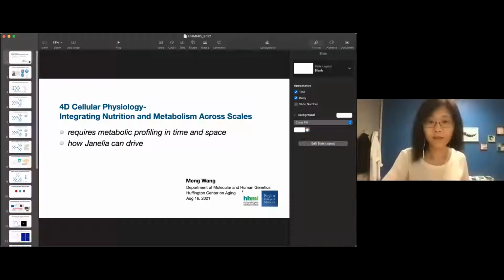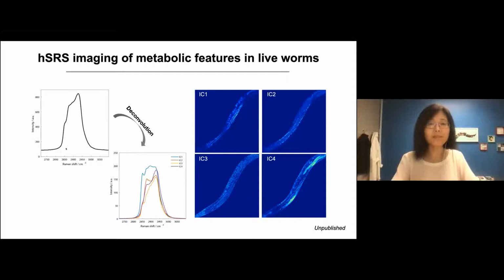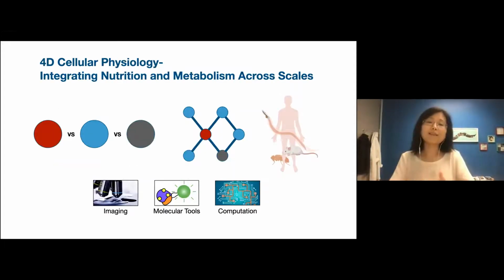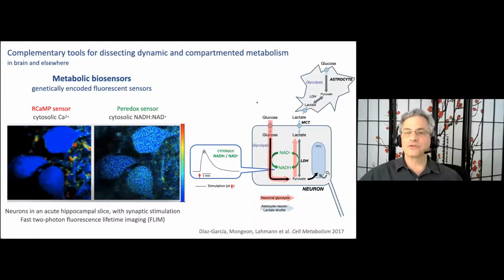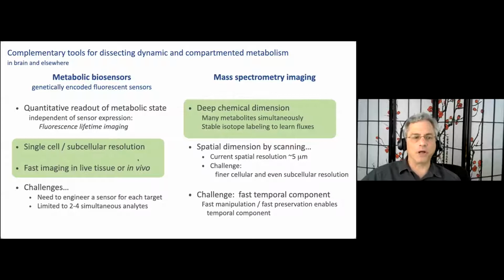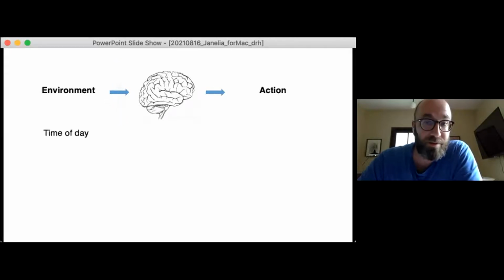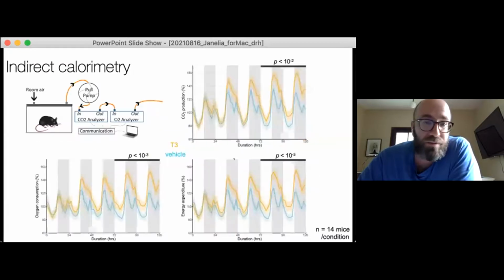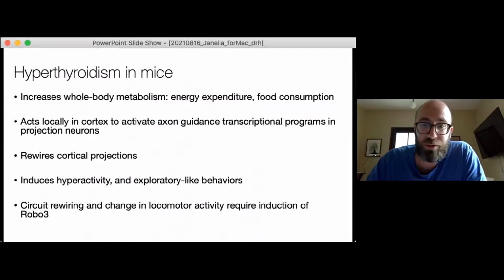Beyond Connectomics: Metabolism-Driven Brain Physiology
Workshop: Integrating Nutrition and Metabolism Across Scales - Session 4

This workshop will explore outstanding questions and challenges in the broad field of nutrition and metabolism.

00:00 Session introduction: Jennifer Lippincott-Schwartz, HHMI/Janelia
01:14 Meng Wang, HHMI/Baylor College of Medicine
16:20 Gary Yellen, Harvard University
33:51 Daniel Hochbaum, Harvard Medical School (Sabatini Lab)
49:00 Discussion led by Jennifer Lippincott-Schwartz, HHMI/Janelia